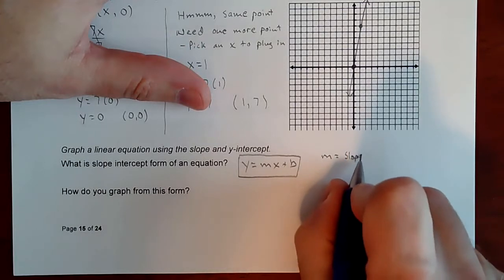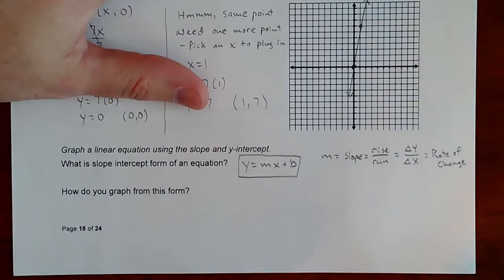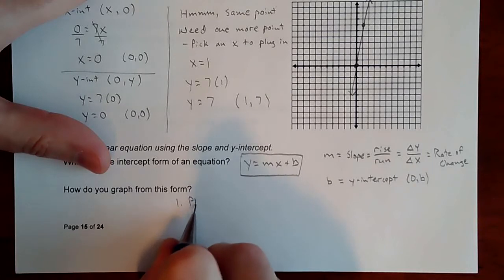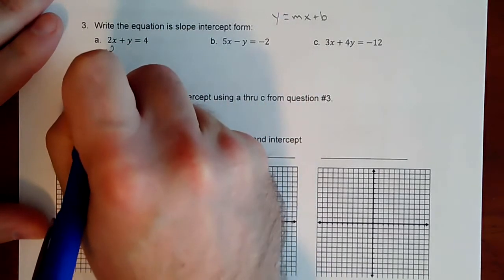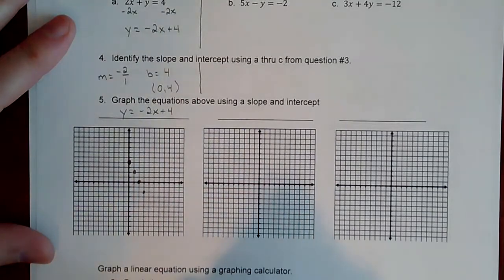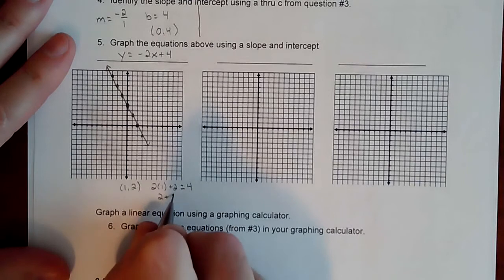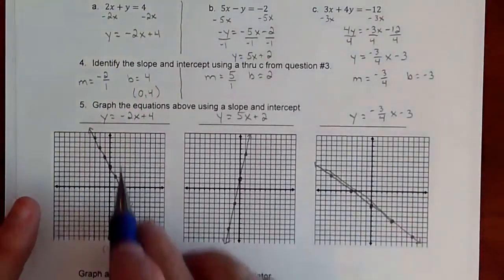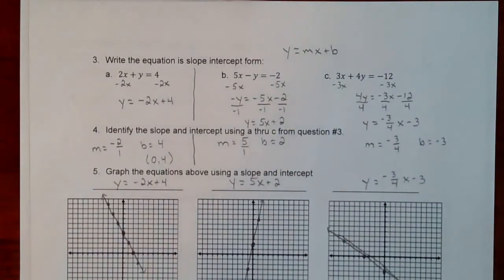Graphing Linear Equations in Slope-Intercept Form (y=mx+b)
manipulating linear equations into slope-intercept form to graph using slope and y-intercept.